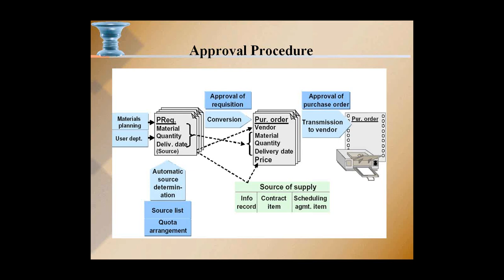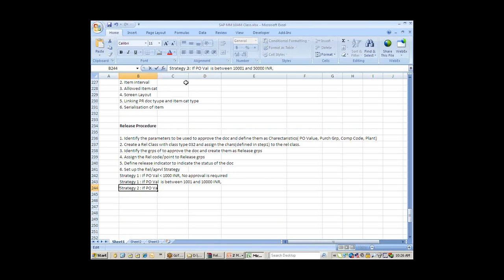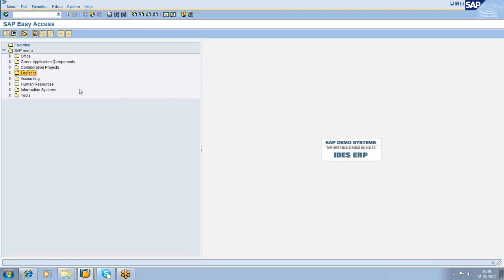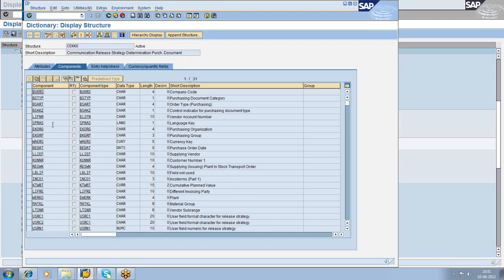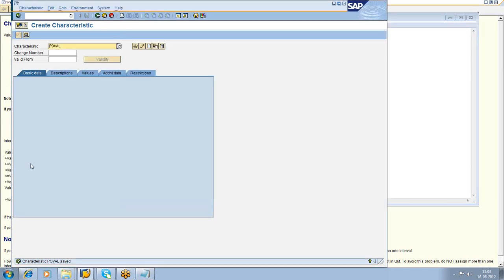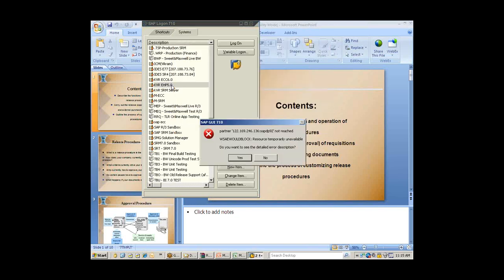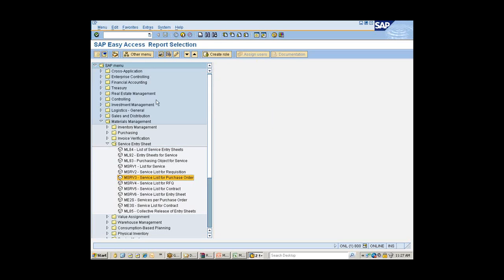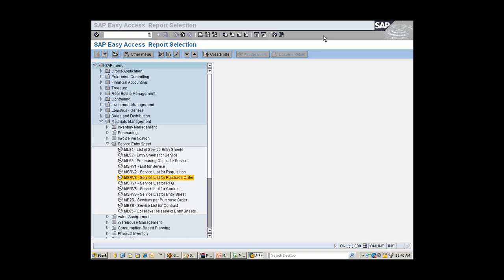SAP MM (Material Management) Series || 01. Rel Proc theory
This video is part of "SAP MM (Material Management)" series. We recommend you to go through playlist for better sequential understanding of the subject.

SAP MM (Materials Management) is a module of the SAP ERP software package from SAP AG that is used for Procurement Handling and Inventory Management. SAP Materials management covers all tasks within the supply chain, including consumption-based planning, planning, vendor evaluation and invoice verification.

SAP BW
sap basis
sap learning
sap java
sap admin
sap administration
sap free
sap free course
sap learning
sap material
sap coding
sap erp
sap OSDB
osdb migration